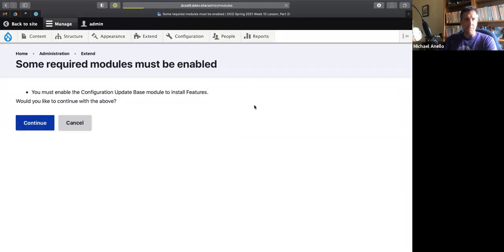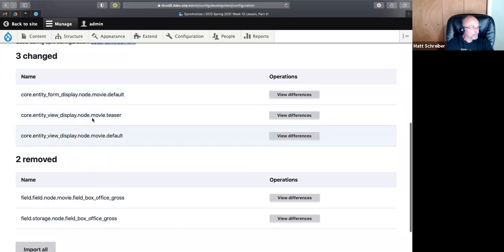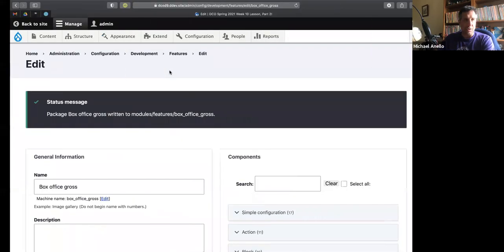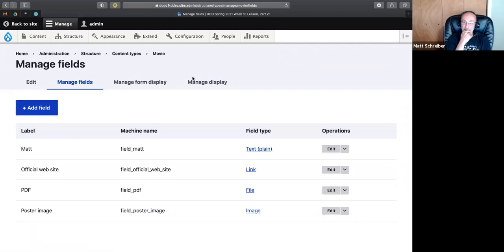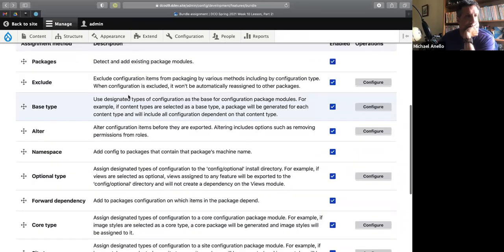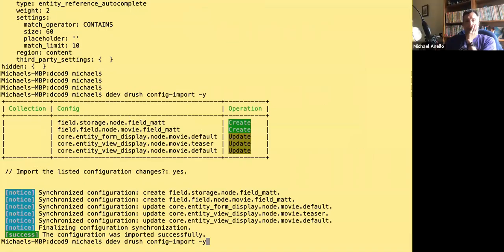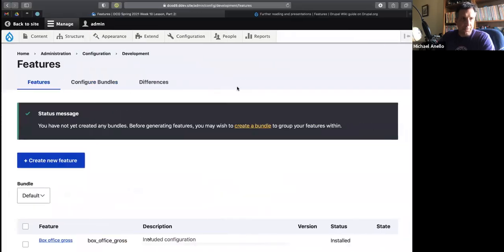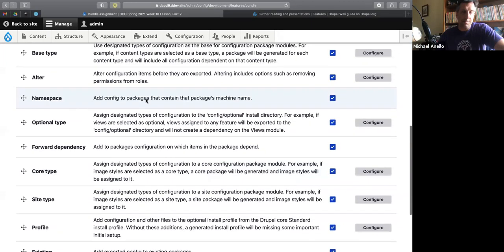Features module in Drupal 9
This screencast includes a walkthrough of the Drupal 9 Features module from the standpoint of someone familiar with the Features module in Drupal 7.

Recording during DrupalEasy Office Hours in May, 2021, we focused on creating a Feature that provides a new field to an existing content type under various conditions.